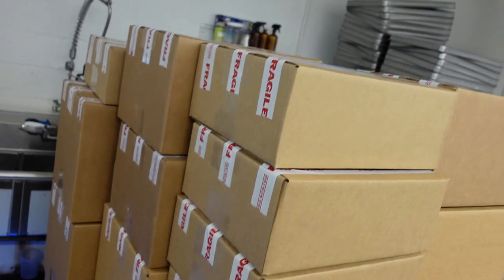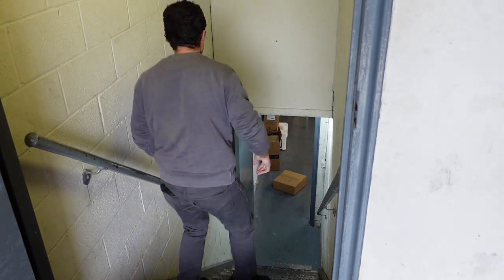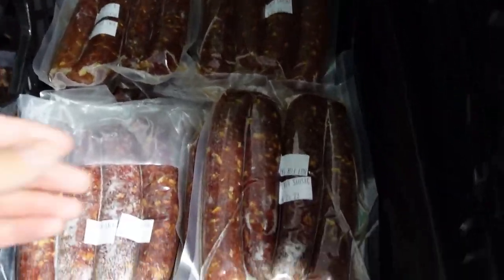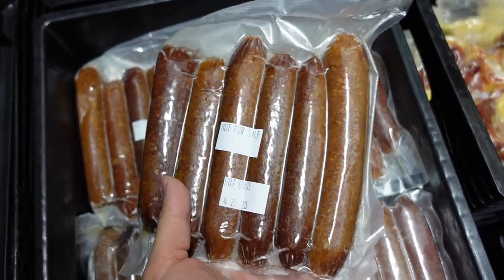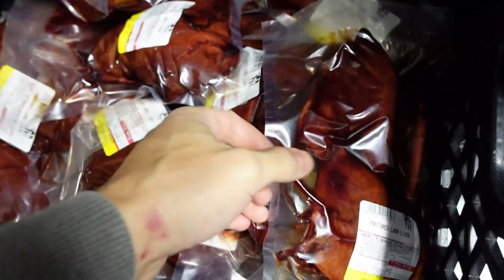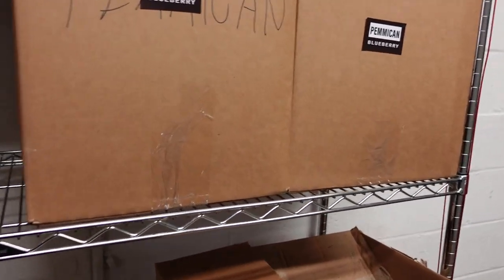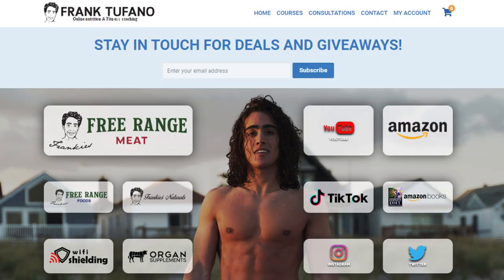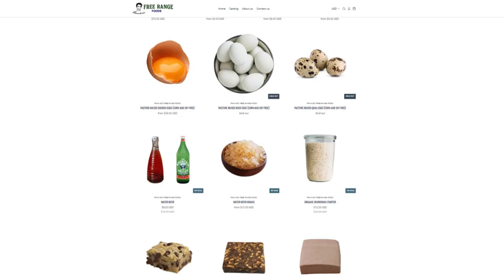THROWING SOME EGGS! Hot Dogs and Sausages BACK! Turkeys!?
00:00 - Another week
01:30 - Having a little fun
04:12 - Hot dogs and sausages
05:05 - Restocks
05:53 - Eggs and Dairy coming fresh today
06:35 - Jerky and Cookies
06:49 - Other businesses?
07:22 - Thanksgiving turkeys
08:46 - Thanks for joining